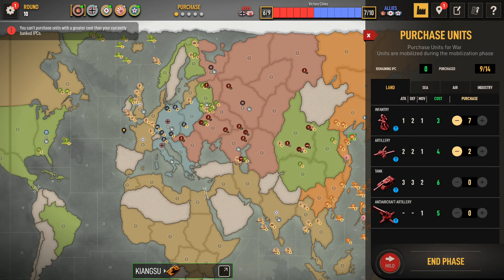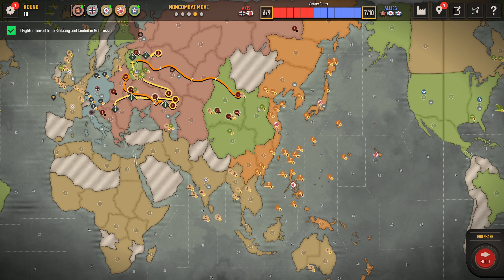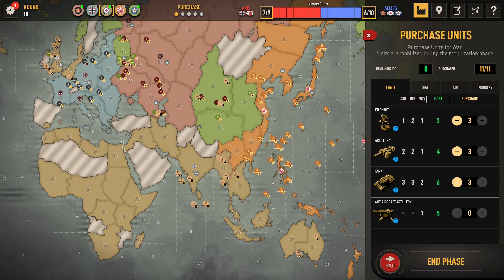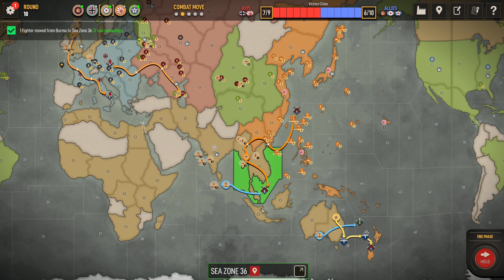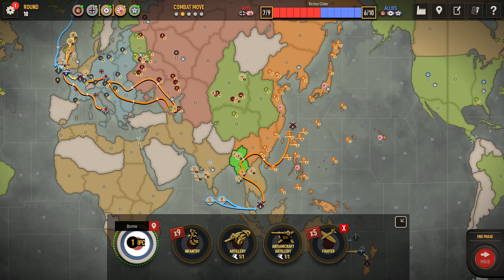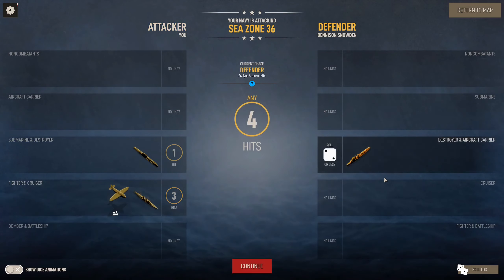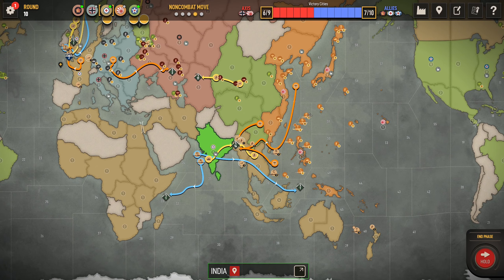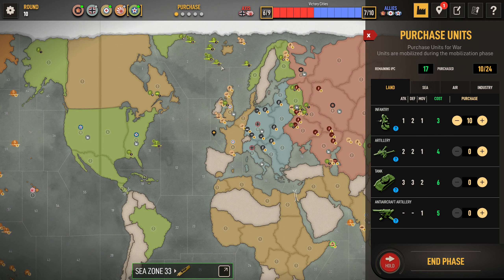A&A 1942 Online: Ranked vs Dennison Snowden: Round 10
Round 10, Me (Allies) vs Dennison Snowden (Axis)

Chapters:

0:00 - R10
2:03 - UK10
11:06 - US10